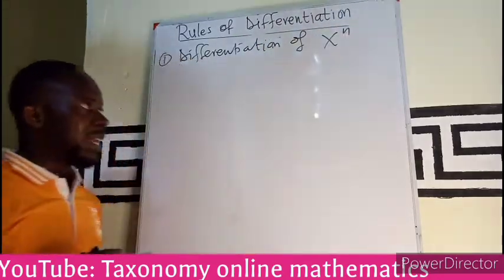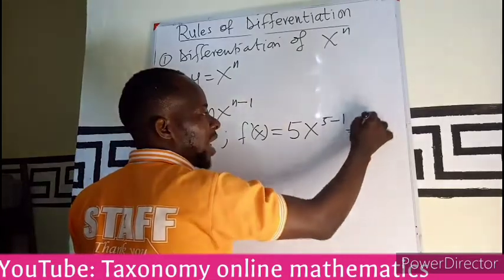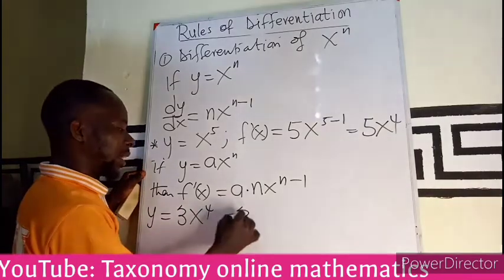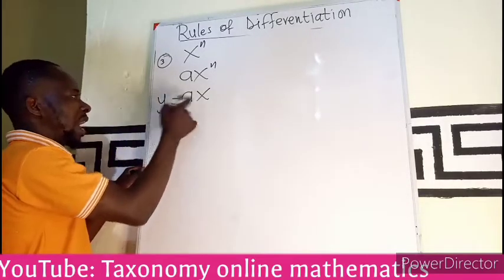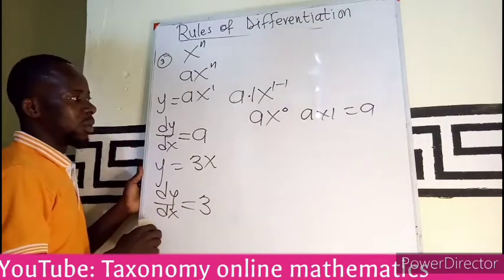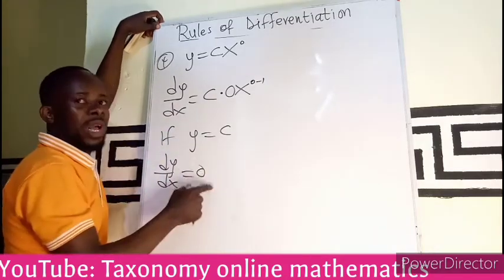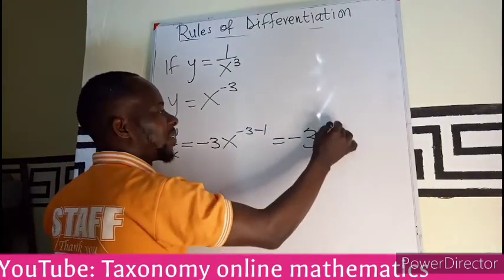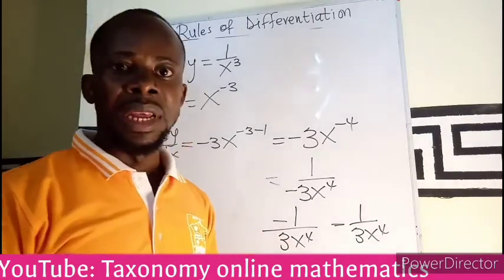The rules of Differentiation.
The rules used in performing the differentiation of a function.